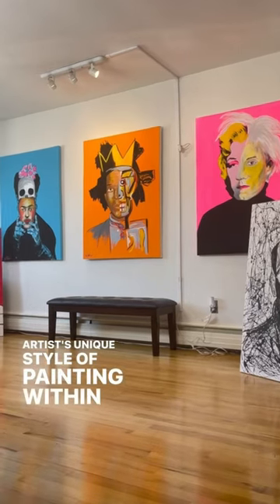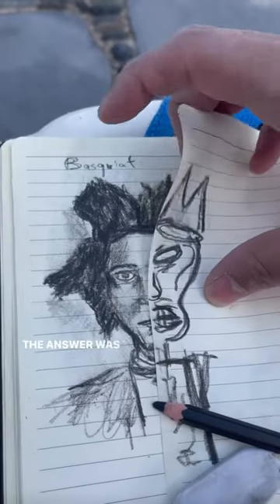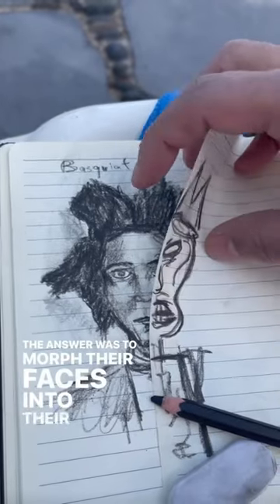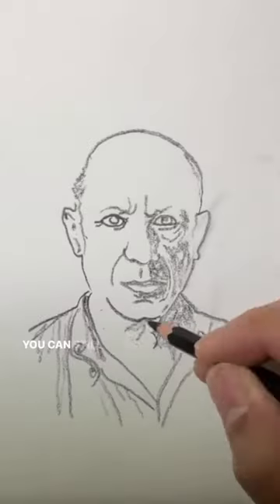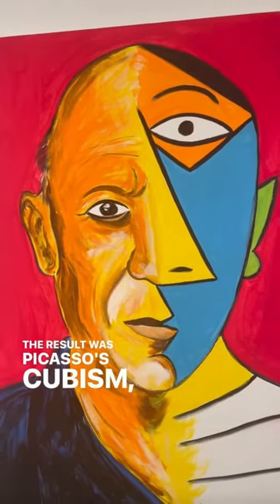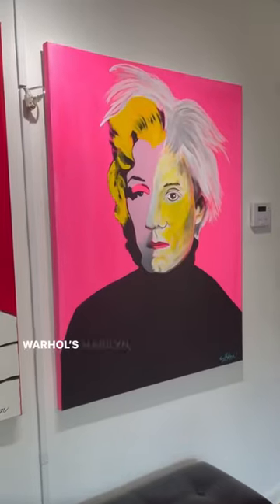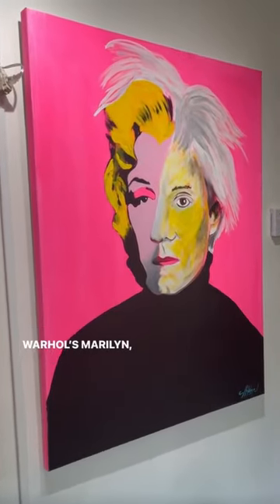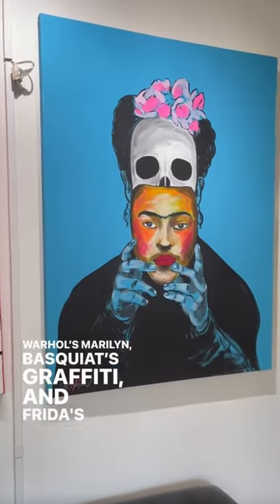How I created The Artist’s Club Paintings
Shop full collection